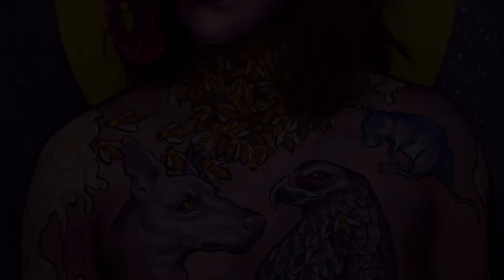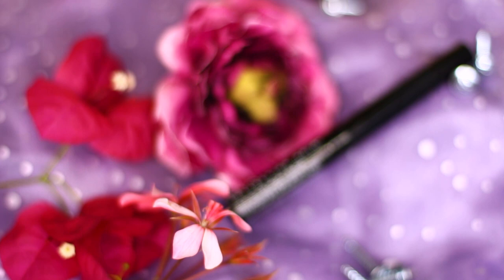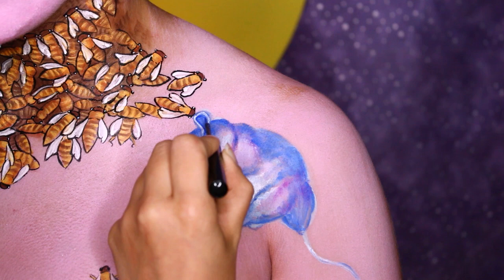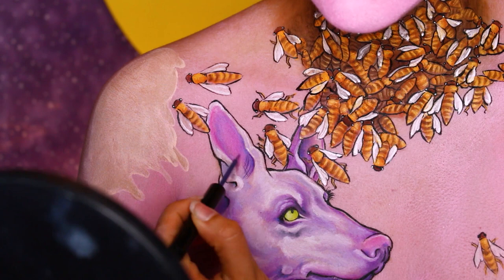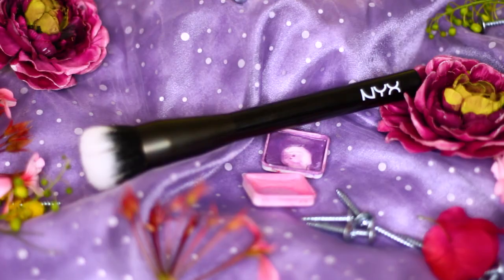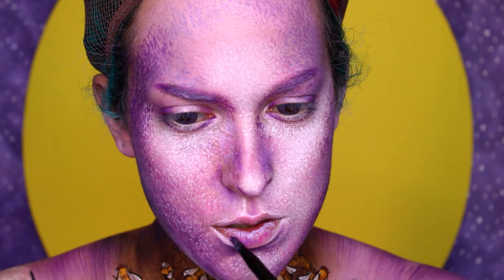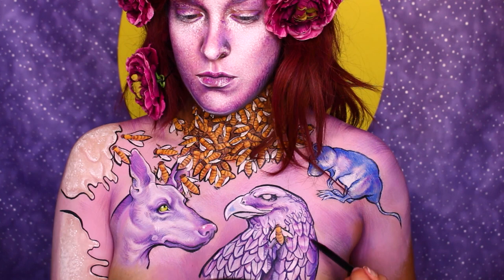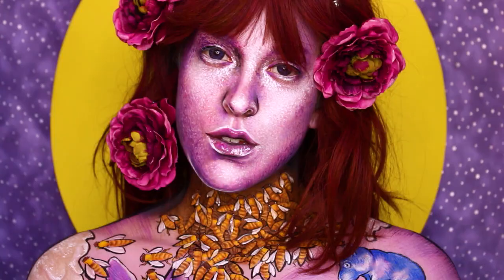Purple Baroness - FACE Awards 2017 Entry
Here's my entry for the 2017 FACE Awards.
Yes, believe it or not, I'm at it again!!!

A lot of you asked for me to re-enter this year, and I had so much fun last year, I figured why not?

I managed to get the entry in on time (YAY) but I'm only making it public now that I've had time to not panic about it and write a proper description, etc. XD

I chose to do this look because:
1) I really love this album
2) I love John Baizley's artwork. He is the lead singer, guitarist, AND he does all the cover art for Baroness' albums. (Also, the quote at the beginning of the video is a quote of his when he gave an interview about this album)
3) This album was created after the band suffered a near-fatal bus crash. Three of the four band members were seriously injured, two of which have since left the group. This album is filled with trauma and recovery.
I hope I could do their art justice.

Thank you for the ongoing love and support, I appreciate all of you so so much!

Follow my thangs!